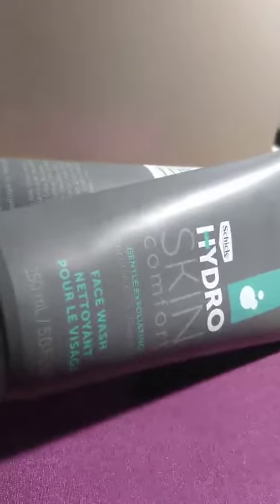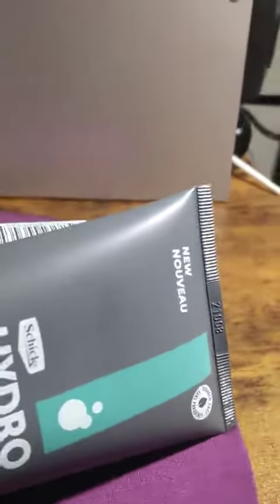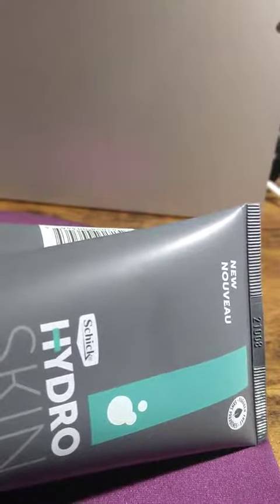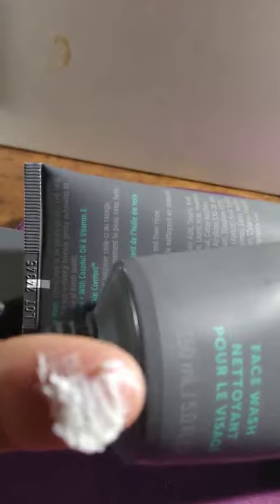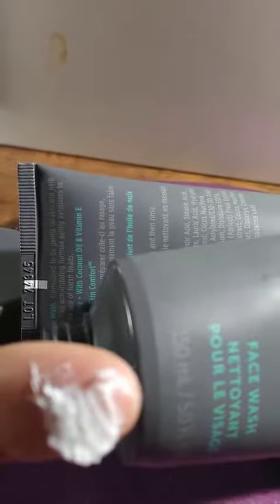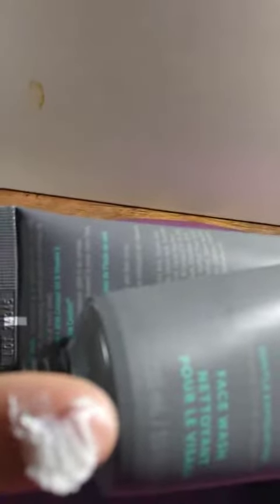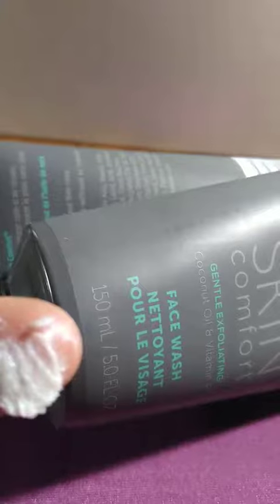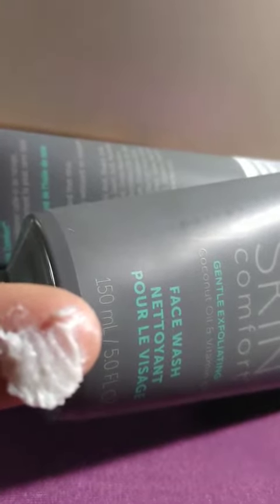Schick Hydro Skin Comfort Face Wash Review, Thoroughly Clean & Exfoliatey Facial Skins💪👍💞💞💓